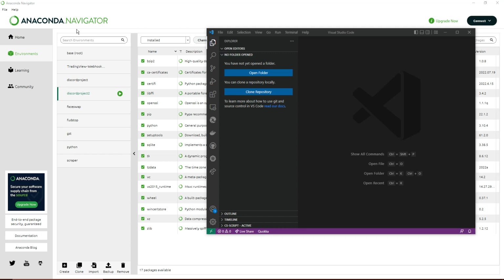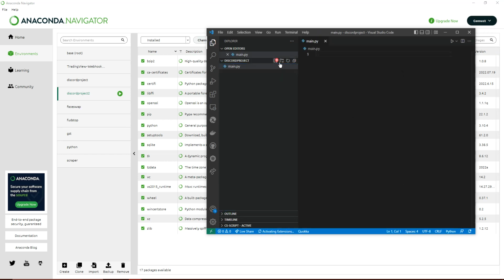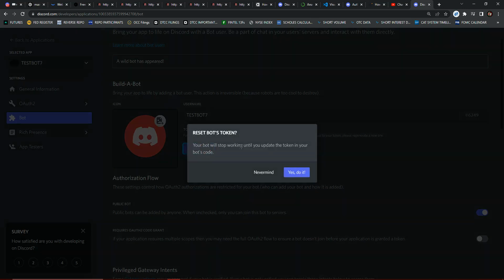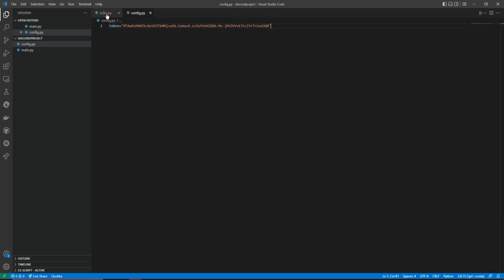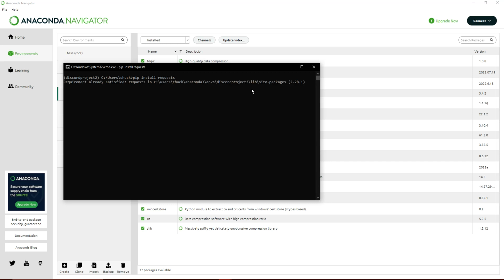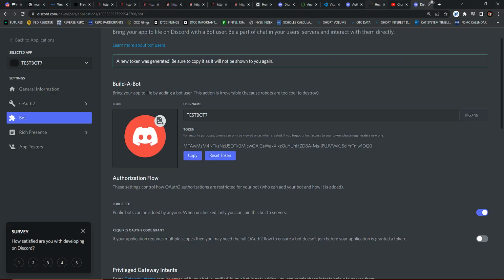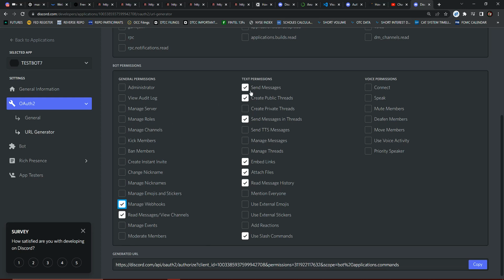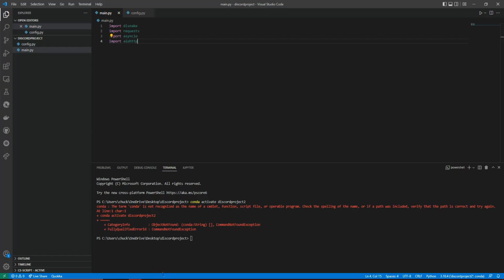Army Of Coders Part 2